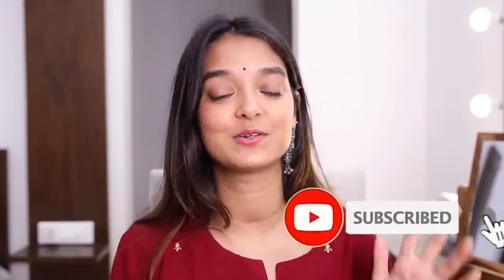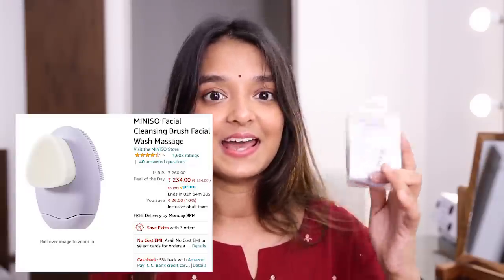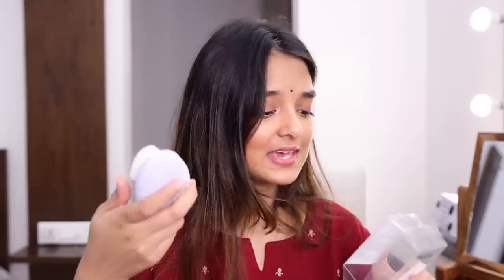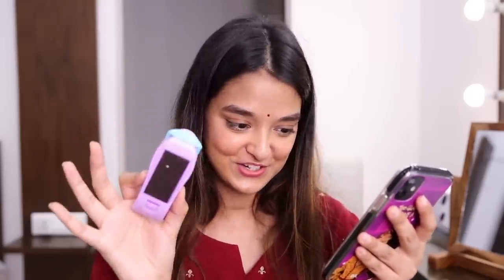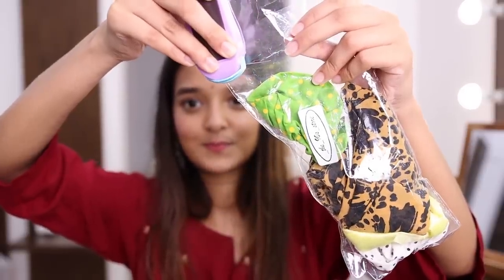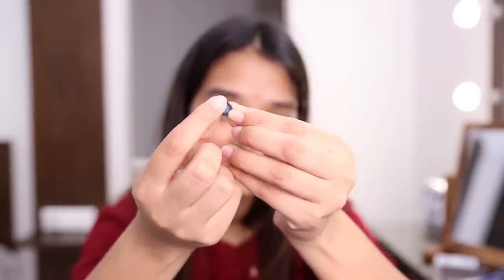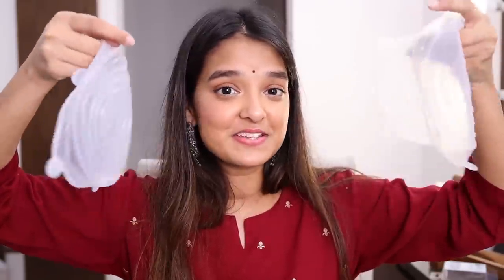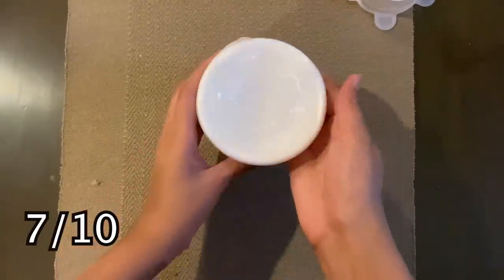😳 weird AMAZON finds | this was interesting 👀👀 | security alarm, minis facial brush, seal machine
Hello Munchkins,

Today I am putting AMAZON MUST HAVES PRODUCTS to the test. To see if they are actually worth it.

(Recommend)Miniso facial brush

(NOT SURE)Gua Sha

(Recommend)Spec cleaning brush

(NOT Recommend)Grip bag holder

(Recommend)Stainless steel rack

(NOT Recommend)Car table

(Recommend)Webcam cover

(Recommend)Safety alarm

(NOT Recommend)Portable USB blender

(Recommend)Sealing machine

(Recommend)Utensil silicon covers

Copyright:-
Everything you see on this video is created by me(Himadri Patel)unless otherwise stated.